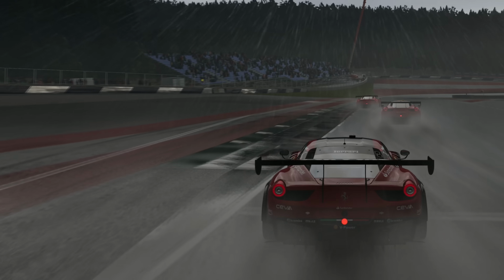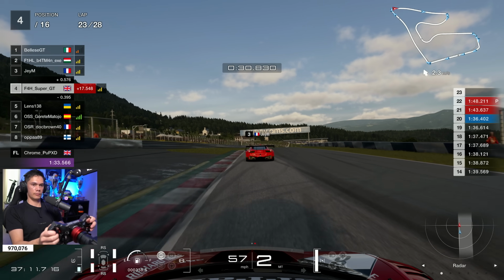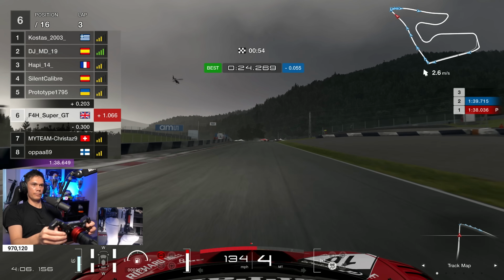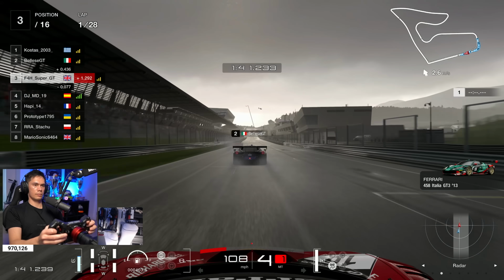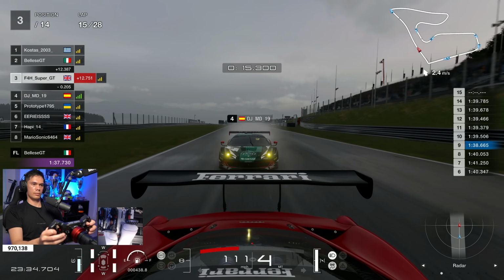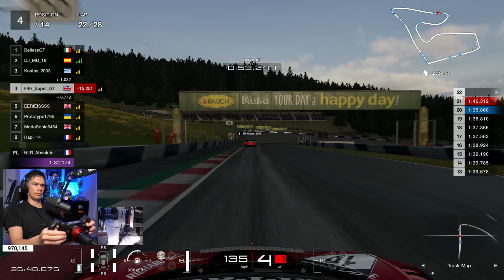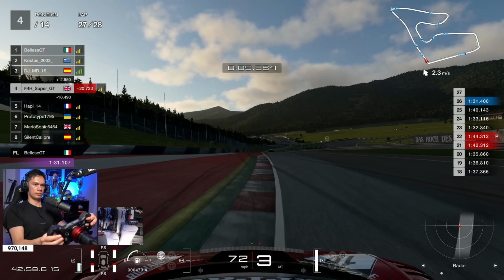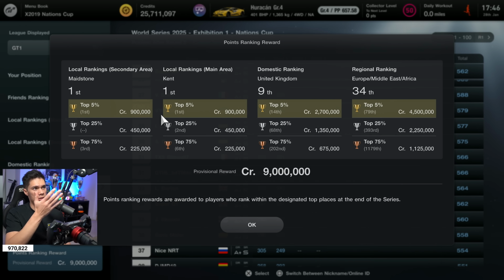Gran Turismo 7: One Mistake Means Death